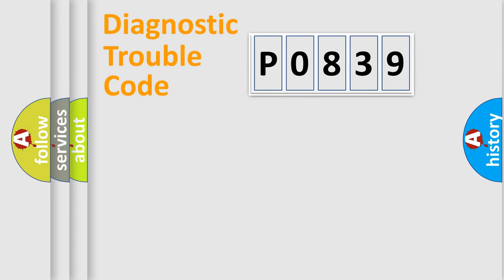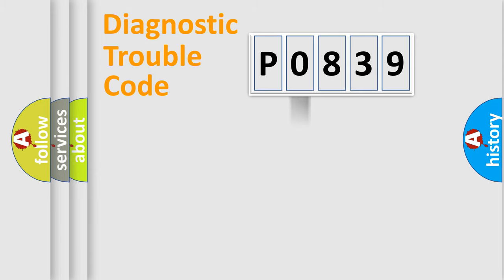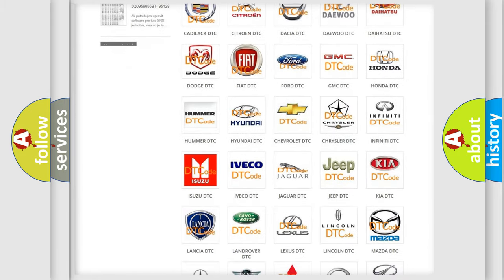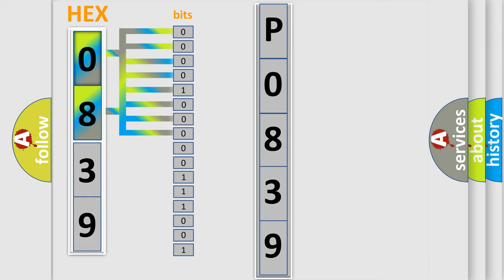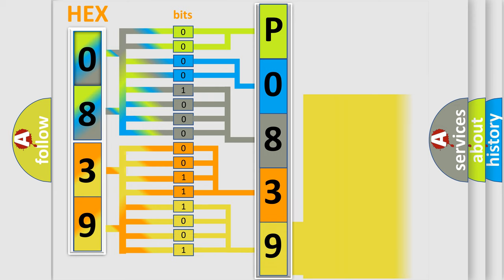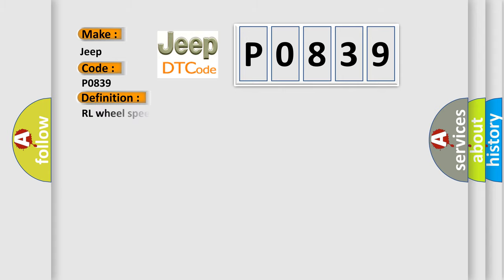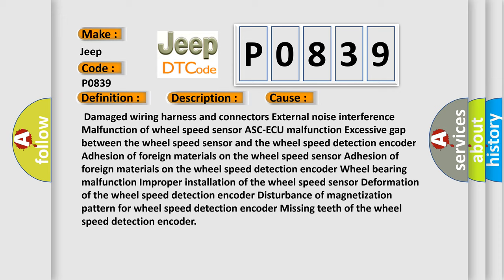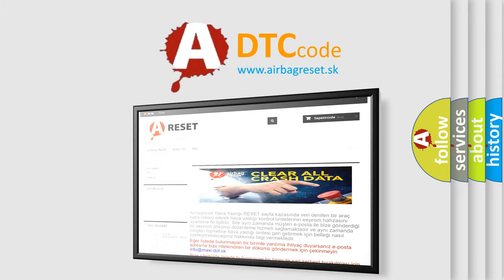DTC Jeep P0839 Short Explanation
Contents:
0:21 Basic DTC analysis according to OBD2 protocol standard.
1:48 Insight into programming
2:58 A diagnostically understandable description of the Diagnostic Trouble Code
3:05 Basic error definition

Make:
Jeep
Code:
P0839
Definition:
RL wheel speed sensor control phase time exceeded
Description:
Cause:
 Damaged wiring harness and connectors External noise interference Malfunction of wheel speed sensor ASC-ECU malfunction Excessive gap between the wheel speed sensor and the wheel speed detection encoder Adhesion of foreign materials on the wheel speed sensor Adhesion of foreign materials on the wheel speed detection encoder Wheel bearing malfunction Improper installation of the wheel speed sensor Deformation of the wheel speed detection encoder Disturbance of magnetization pattern for wheel speed detection encoder Missing teeth of the wheel speed detection encoder